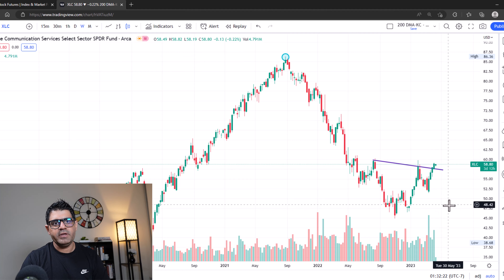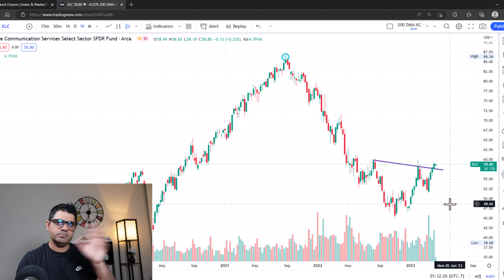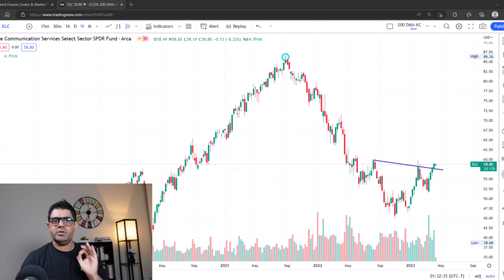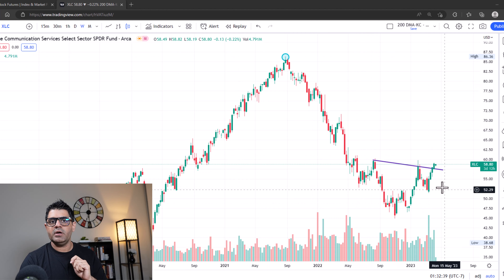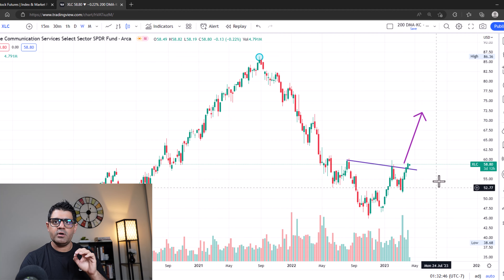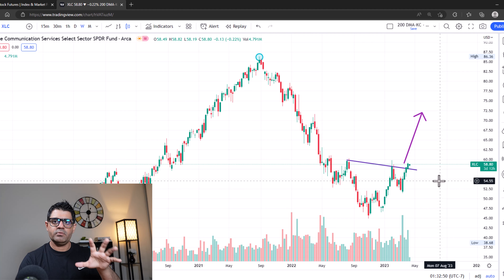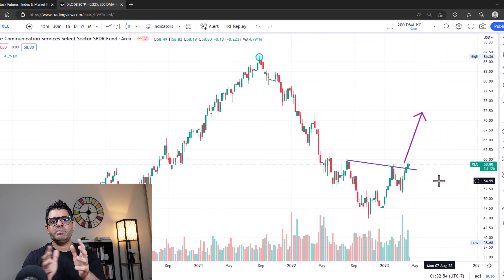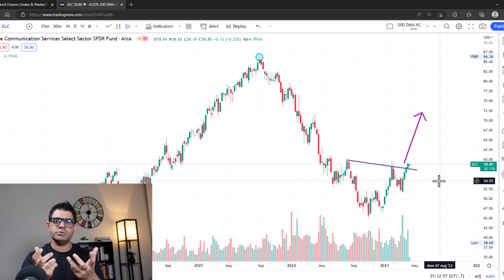Multiple Timeframe Trading-How to Decide the Timeframes and When to switch to Higher Duration Chart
In this video, you will learn the logic behind switching to multiple timeframes and how to decide those candle periods.
Make sure to also check out the other two videos of this series.

Blue Skies,
Sanjeev Kaushik